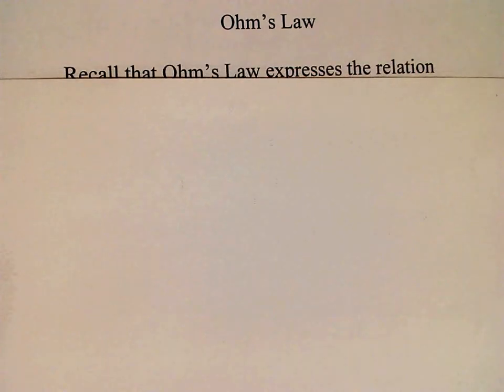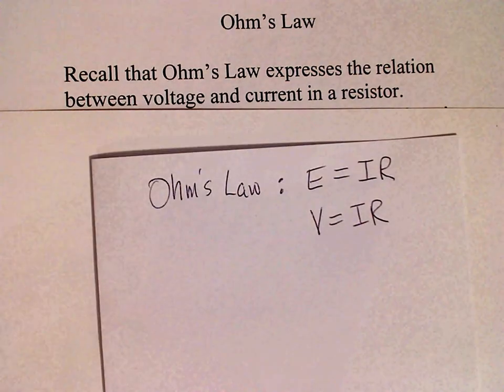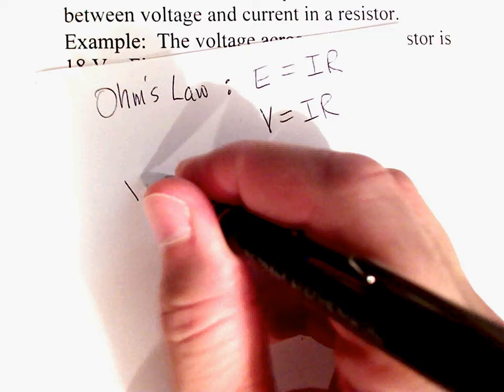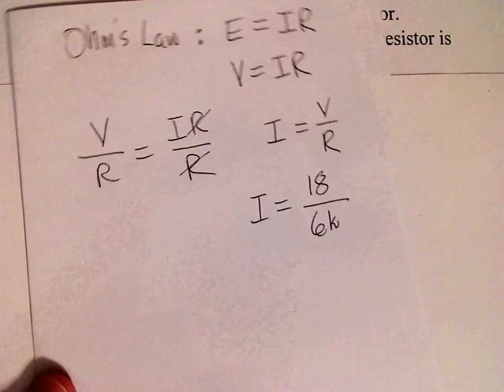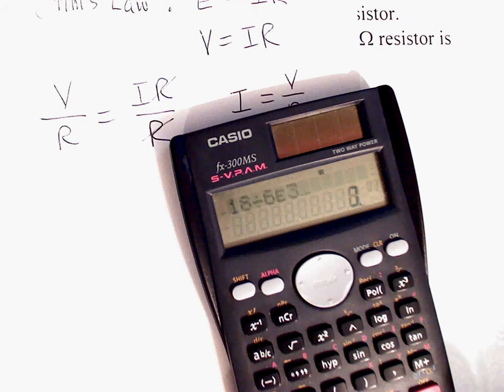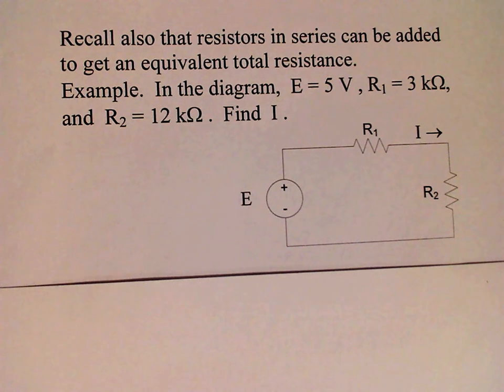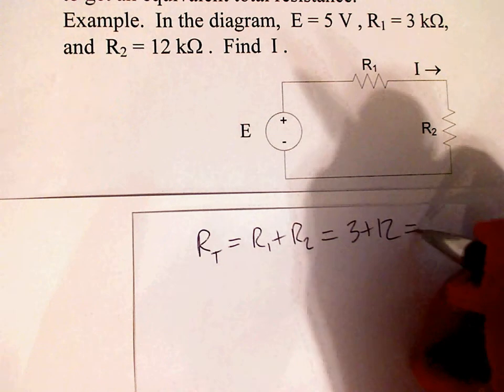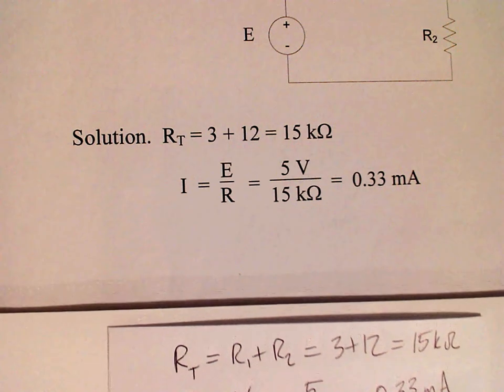Ohms Law 1